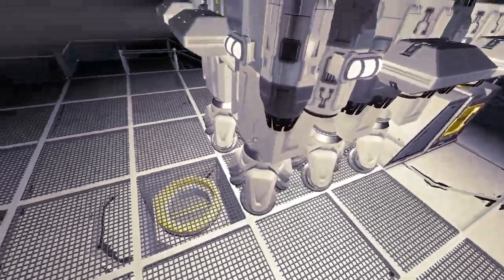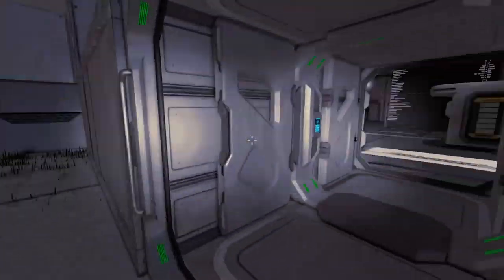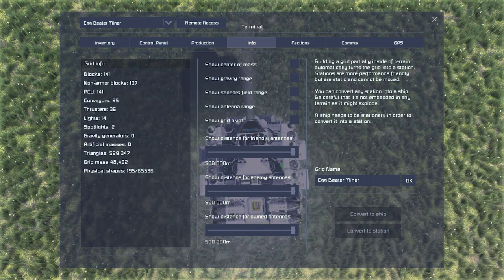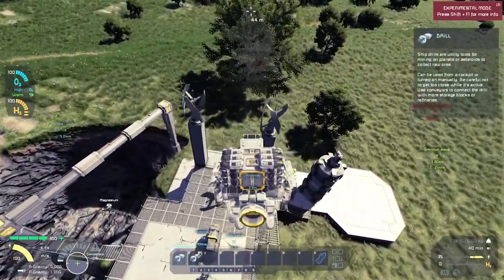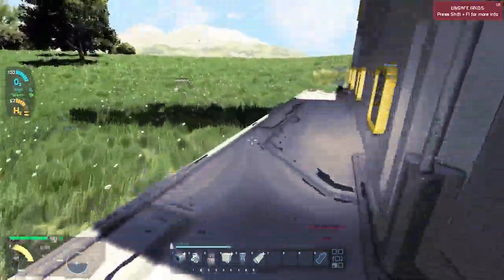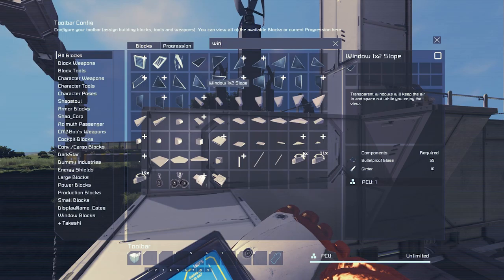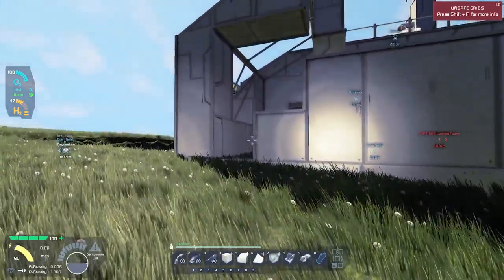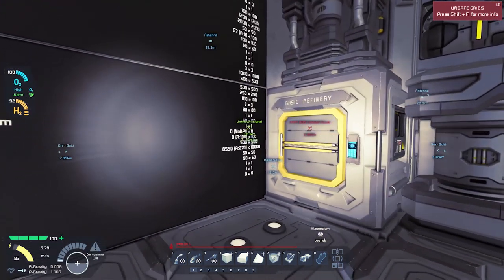Meet Mister Eggbeater! - Ep17 - Solo Survival RESTART! - Gameplay & Tips | Space Engineers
RESTARTING my actual play of Space Engineers.

I created a sexy monster, maybe.  Say hello to Mister Eggbeater!  We take it for a spin and grab some ores.

Everything below is if you want to help me more.  Not necessary!